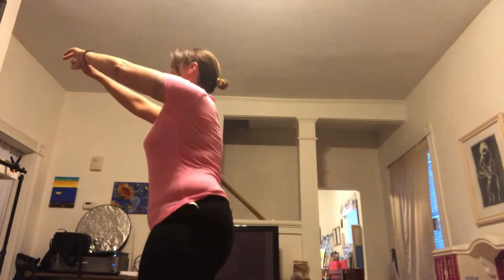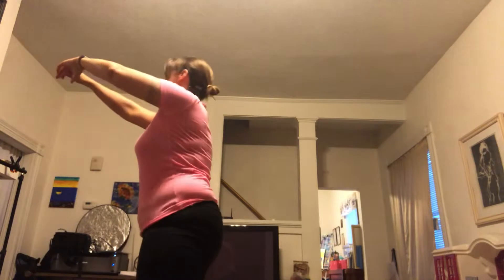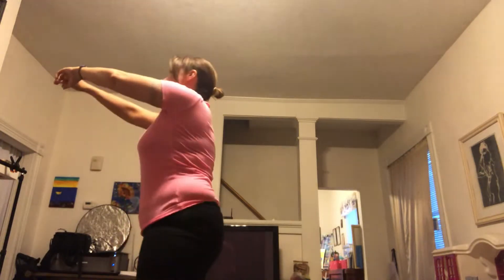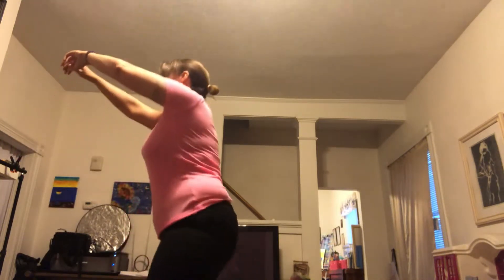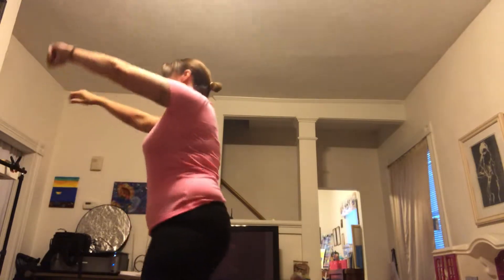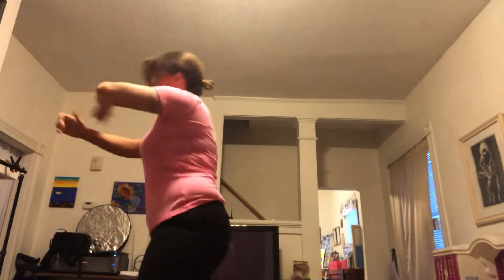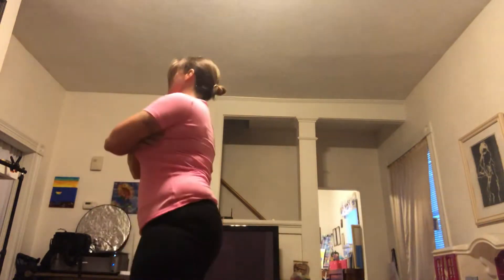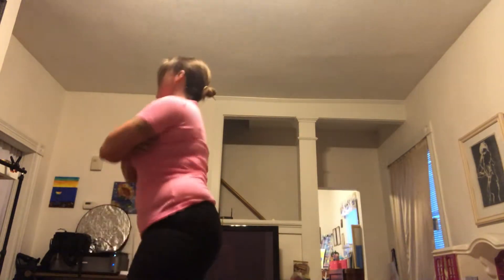FITNESS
Week 1 Homework